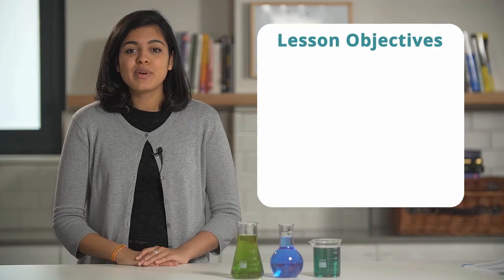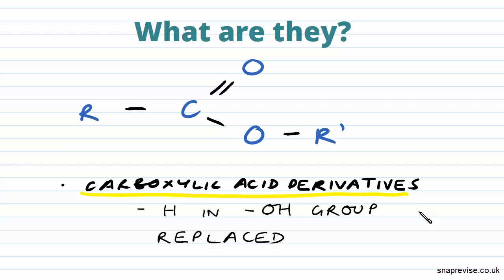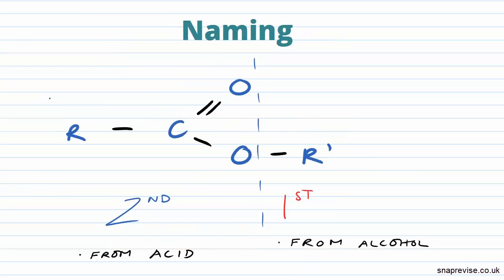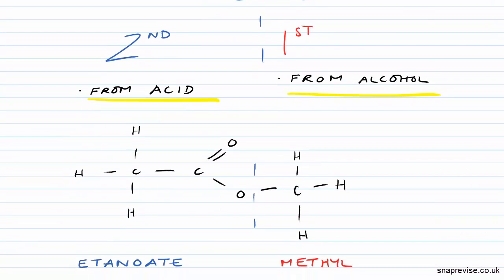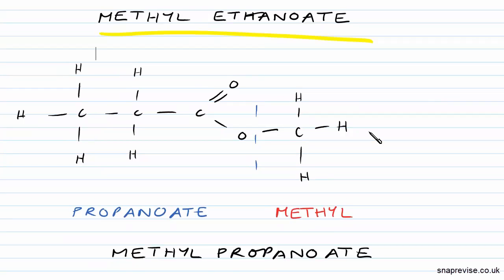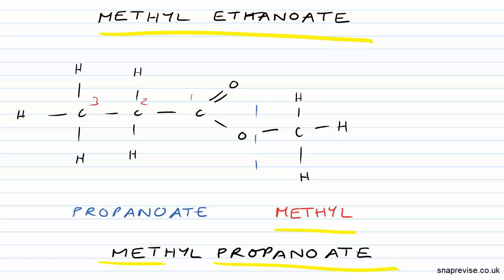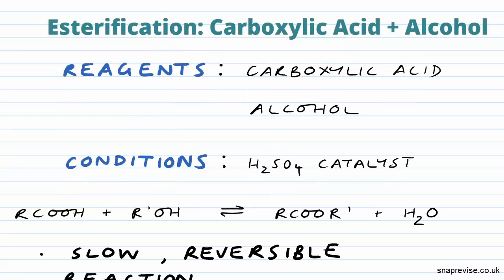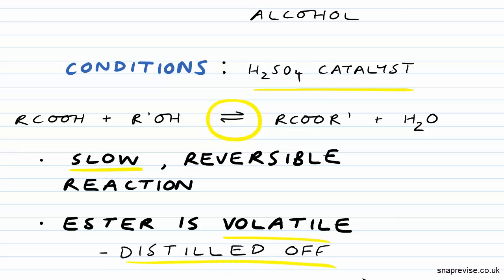Esters | A-level Chemistry | AQA, OCR, Edexcel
to unlock the full series of AS & A-level Chemistry videos for the new OCR, AQA and Edexcel specification.

In today’s video we’ll look at esters, chemical compounds derived from carboxylic acids. We’ll begin with their formula and continue to explain how they are named after their alcoholic and acidic groups. Then, we’ll highlight how we make esters with a process called esterification which involves the following reactions: carboxylic acid with alcohol and anhydrous acid with alcohol. Subsequently we’ll look at the reagents, the conditions and the products of these reactions and we’ll proceed to the hydrolysis reaction. We’ll look at the acidic and alkaline hydrolysis, more specifically we’ll talk about saponification and production of biodiesel. In conclusion we’ll tackle an exam style question.